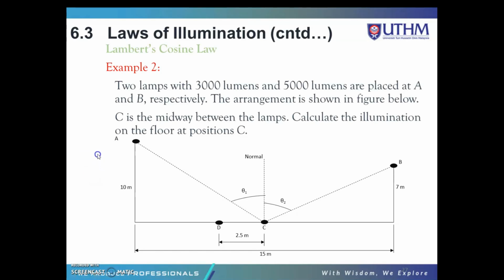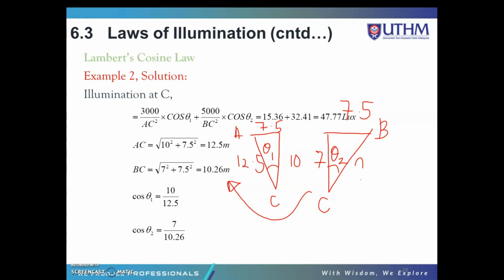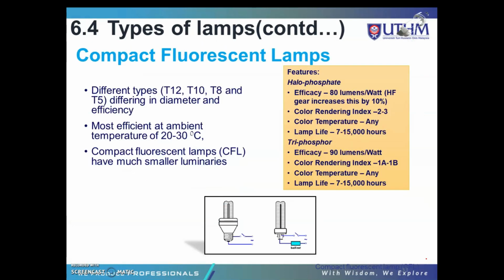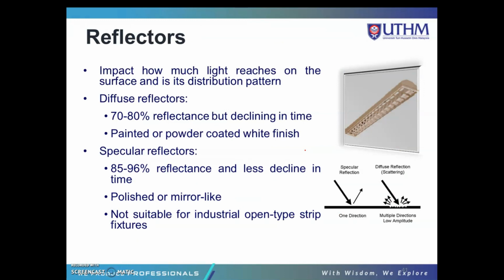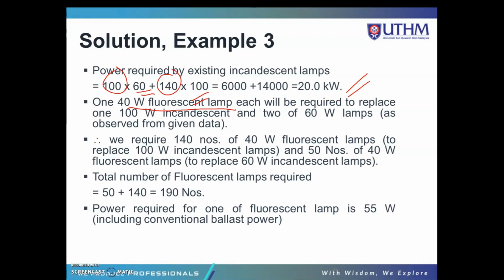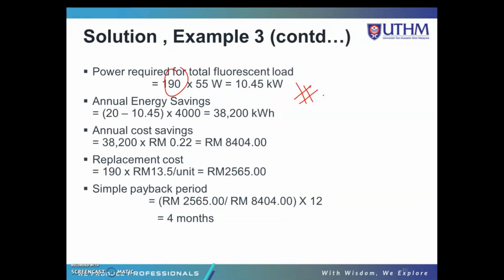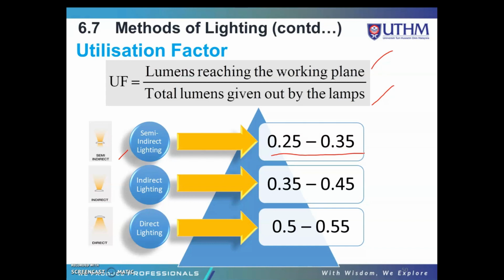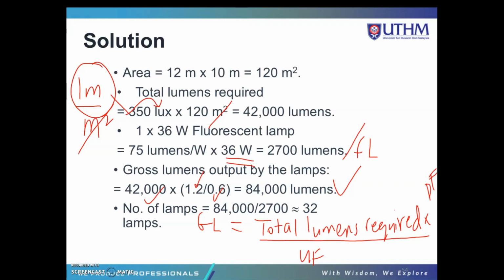Utilisation of Electrical Energy | Chapter 6 | Series 2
BEV 30803
Utilisation of Electrical Energy
Chapter 6: Illumination